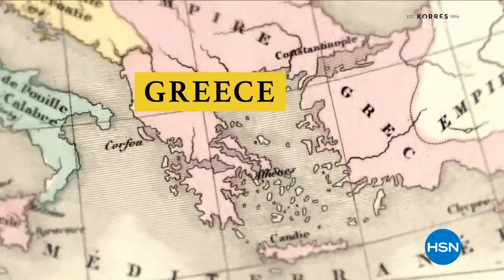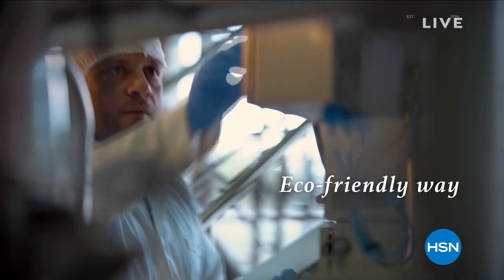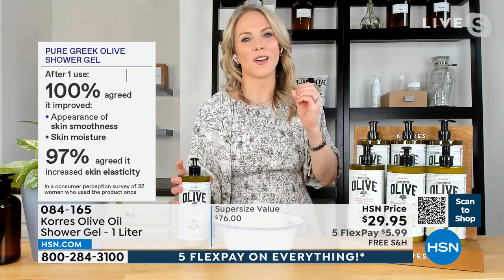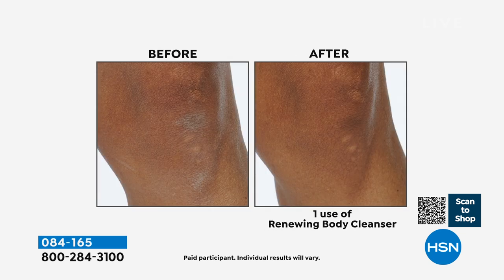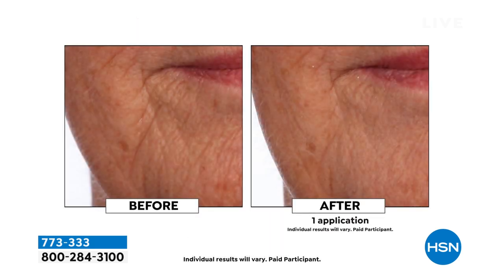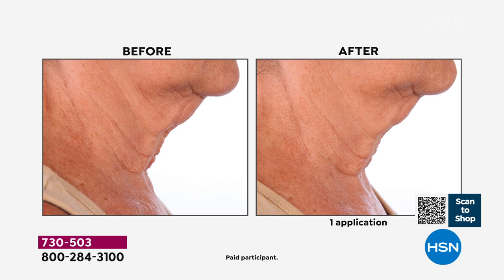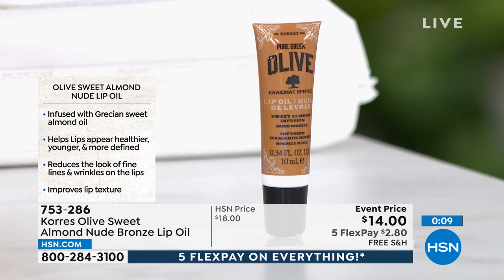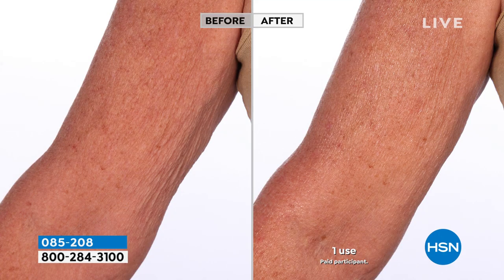HSN | KORRES Beauty - All On Free Shipping 02.20.2022 - 11 AM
Smooth away winter-weary skin with FREE Shipping on ALL Korres Beauty.